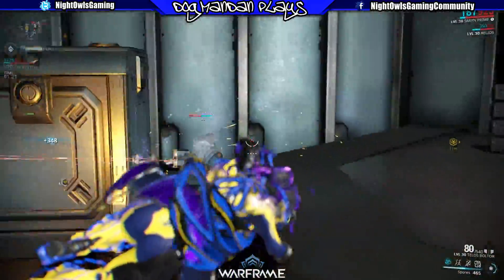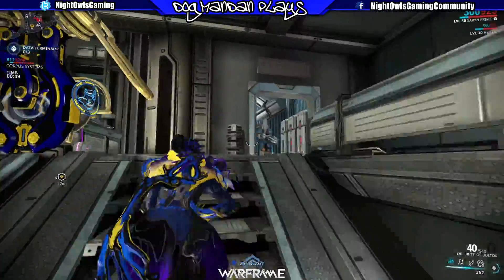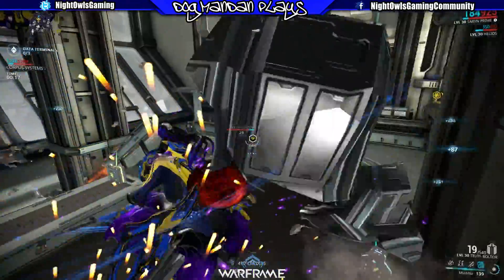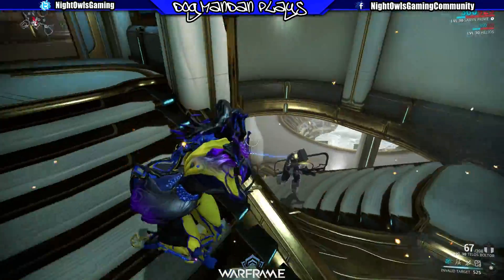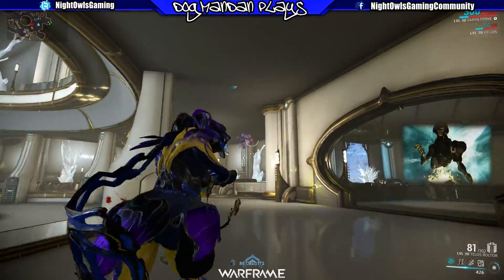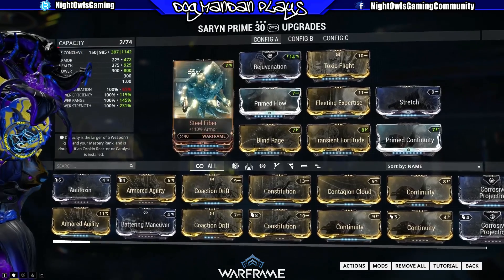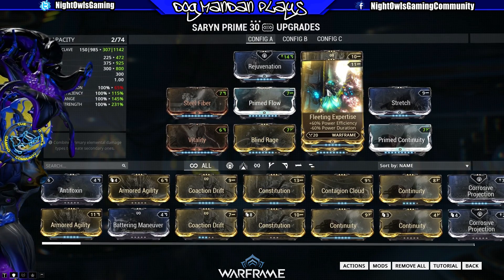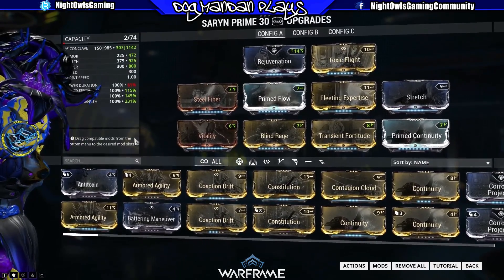Warframe: Saryn/Saryn Prime Setup Discussion (U18.14.2)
Custom MSi GT72 Dominator Pro -010
PC/Laptop Specs:

Display: 17.3" 1920 x 1080 LCD
OS: Windows 8.1 64-Bit
Graphics GPU/VPU: NVIDIA GeForce GTX 880M Dedicated 8GB GDDR5 RAM

Hard Drives
Recoding/Media: 1TB 7200RPM HDD
Backup/External: Samsung Evo 840 1TB SSD